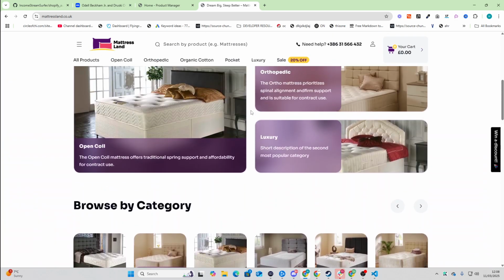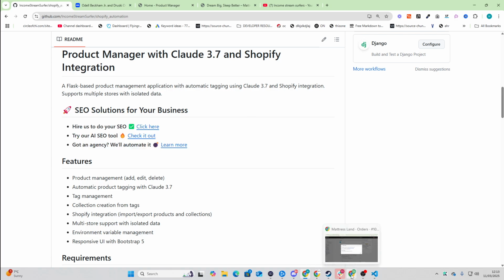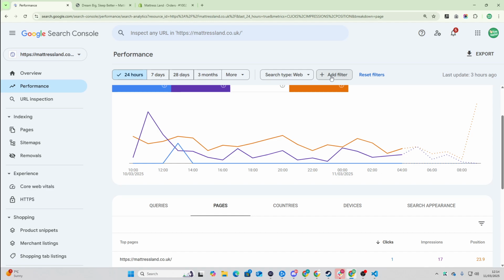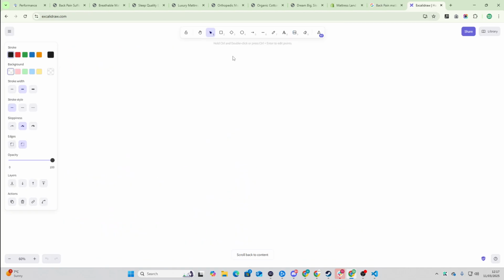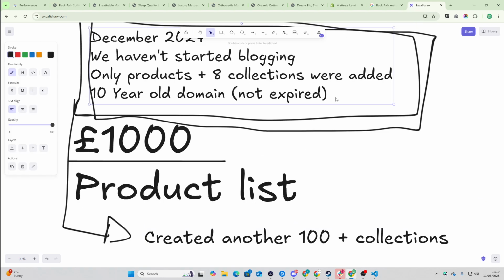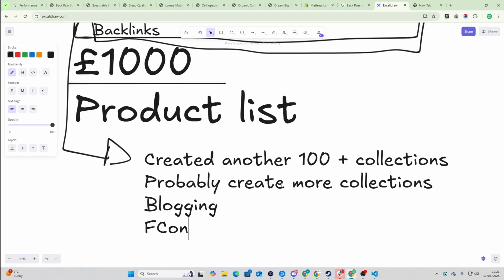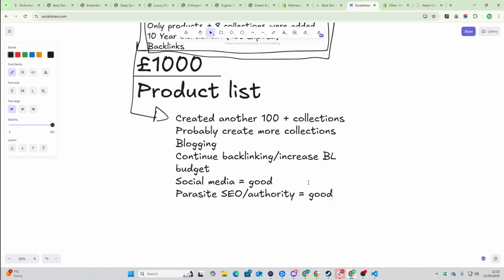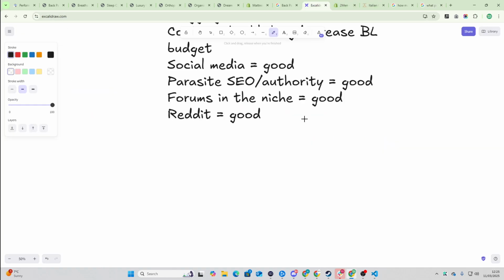AI SEO + Aged Domains = INSANE: Making a $1 Million Dollar Store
Exploring a fascinating case study of Mattress Land, built on established aged domains to maximize search potential. Our detailed website analysis reveals how website age impacts SEO performance, while our comprehensive website review demonstrates proven local seo strategies. Learn how effective website seo can drive organic traffic without heavy content investment 🚀

Take a deep dive into our comprehensive website analysis of a mature domain's performance in the digital marketing space 🔍. Our detailed business analysis reveals key insights about leveraging aged domains for maximum impact, while our seo tools showcase the practical implementation of website seo strategies. Learn how we built and optimized this case studies design to achieve remarkable results!